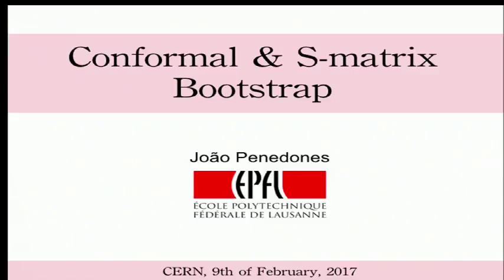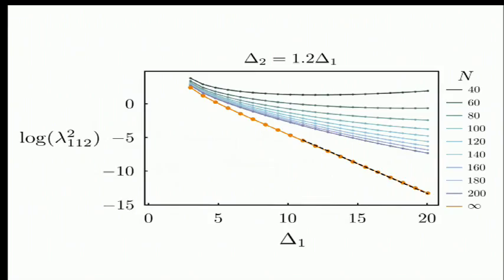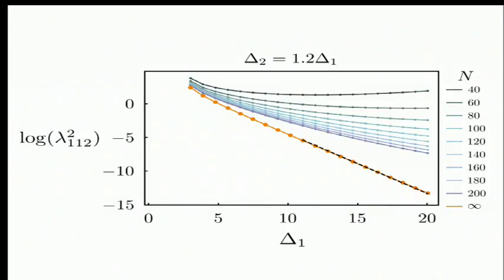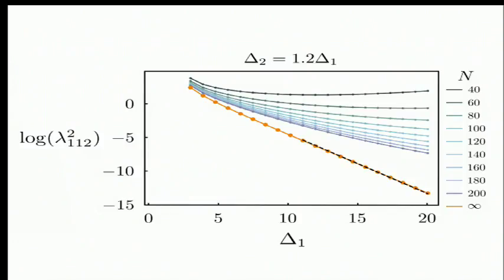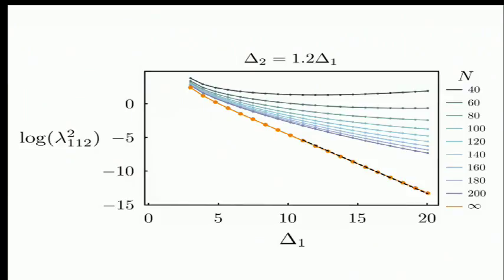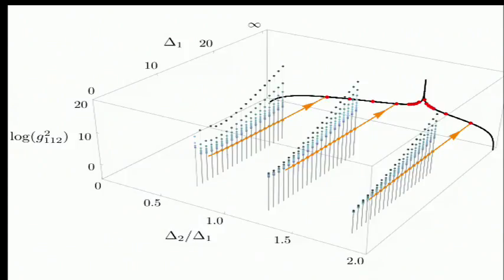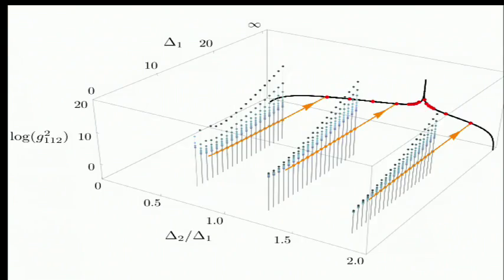Joao Penedones - Conformal and S-matrix bootstrap - Lecture 3